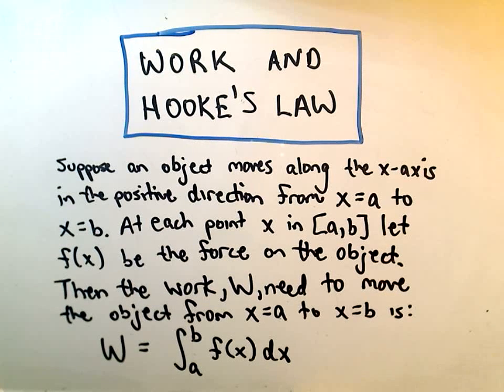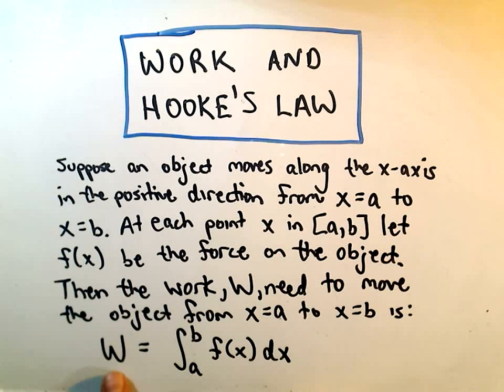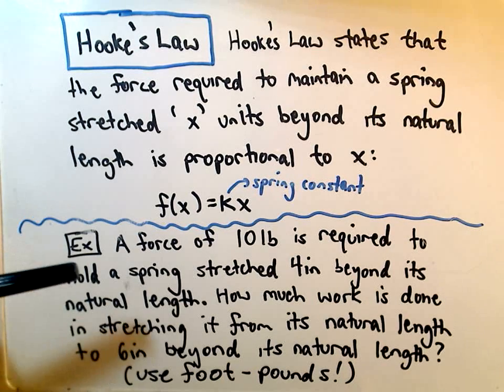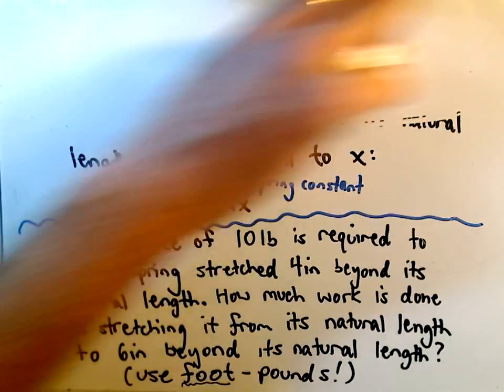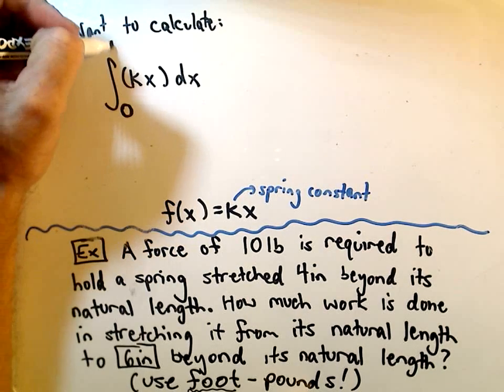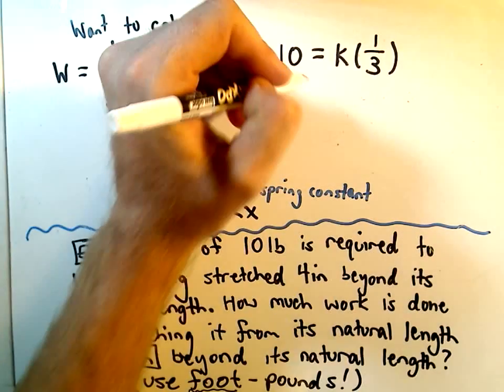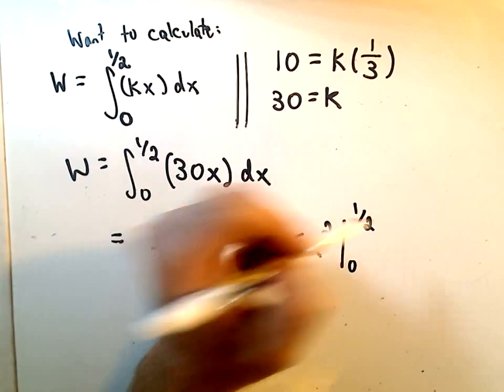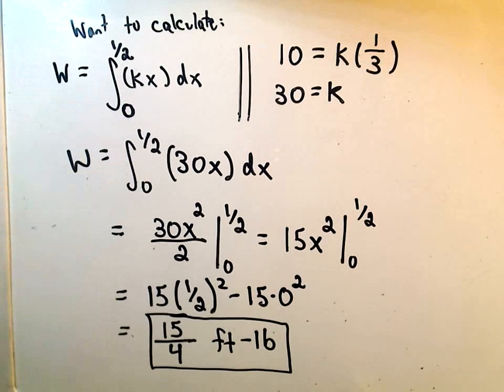Work and Hooke's Law - Ex 1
In this video, I briefly discuss how to calculate work, discuss Hooke's Law, and then do one simple example calculating work.